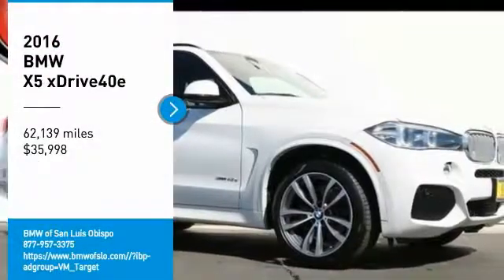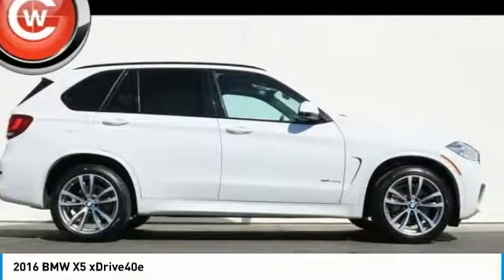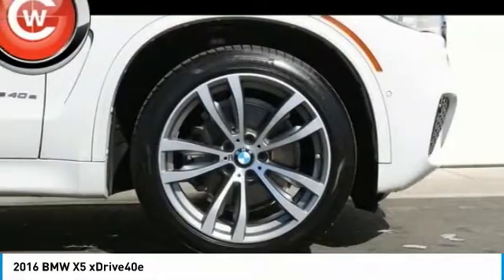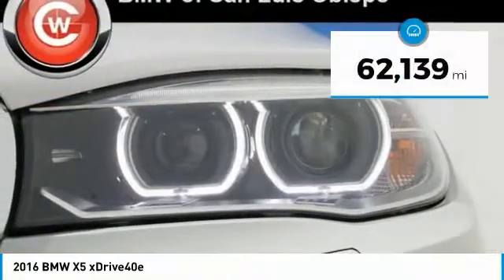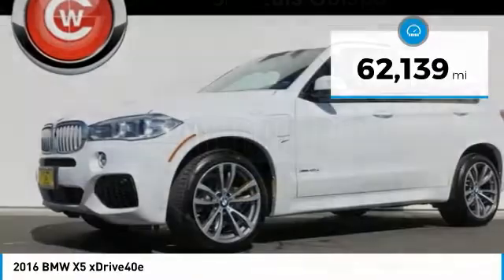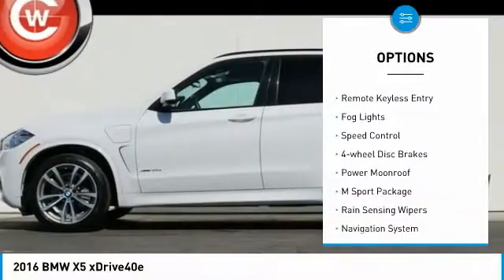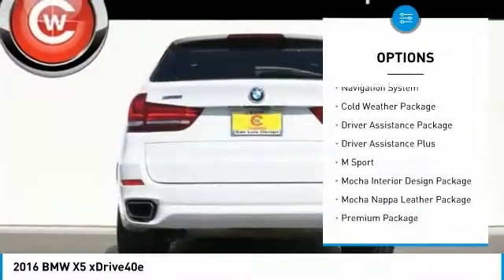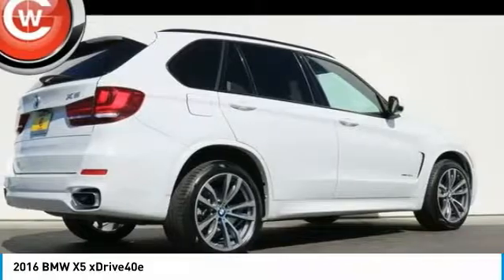2016 BMW X5 2016 BMW X5 xDrive40e FOR SALE in San Luis Obispo, CA U5873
Alpine White 2016 BMW X5 xDrive40e AWD 8-Speed Automatic 2.0L I4 DOHC 2.0L I4 DOHC, Terra w/Dakota Leather Upholstery.   We Develop Outstanding Relationships Where Everybody Wins --- In developing our founding commitment ( The CardinaleWay ), we selected key words that are as meaningful to you as they are to our mission. One of those is relationship. With every introduction, we are looking, not for a single transaction, but to develop a relationship with our customers...not just a good relationship, but an outstanding relationship that will outlast your car. Another key element is that everybody wins. In a time when most people believe winners create losers, we endeavor to satisfy everybody involved. It means knowing our product well and our customer even better. It means listening and caring and understanding that people buy their second-most expensive item from people they trust. Recent Arrival!   Reviews:     Electric-only driving mode; peppy hybrid powertrain; luxurious and comfortable interior. Source: Edmunds     Powerful and fuel-efficient engines; engaging handling; upscale interior; hatchback-style utility. Source: Edmunds     Exceptionally powerful engine; slick automated manual transmission; richly trimmed and well-equipped interior; impressively supportive and comfortable front seats. Source: Edmunds  Vehicle price and availability are subject to change without notice.